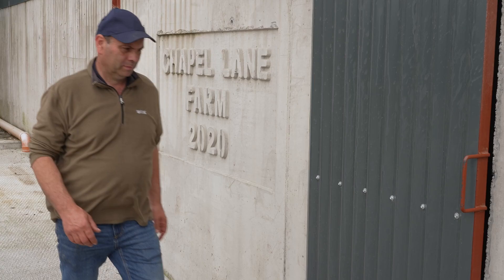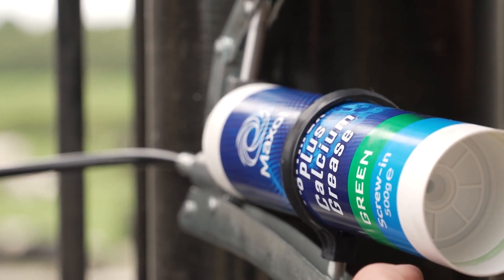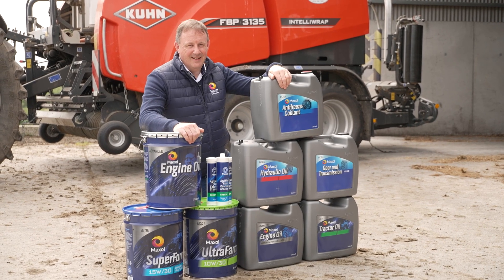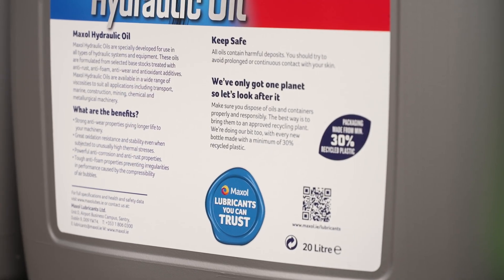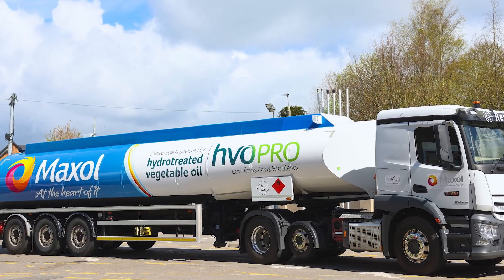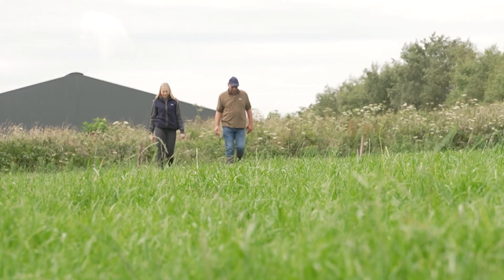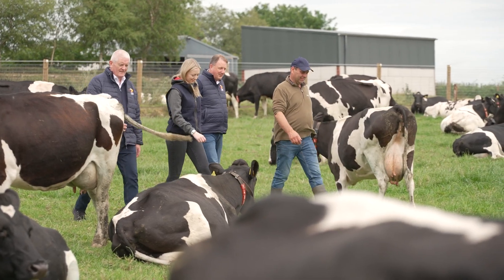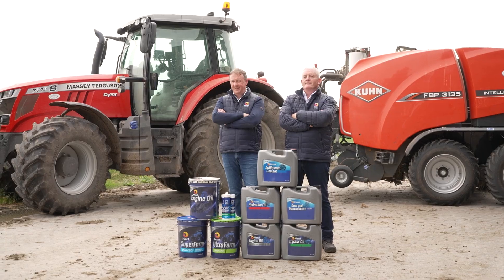Maxol Lubricants Launch New Range & Packaging